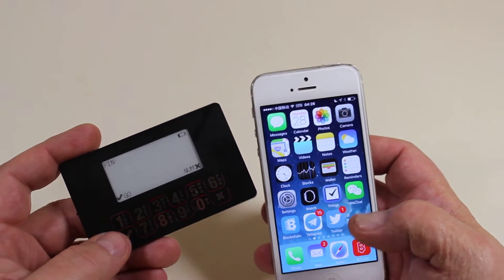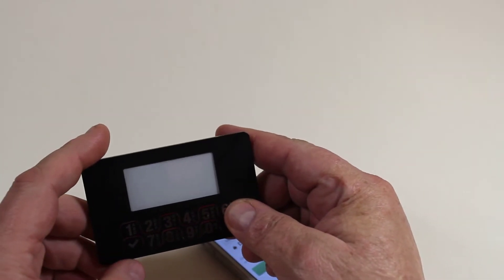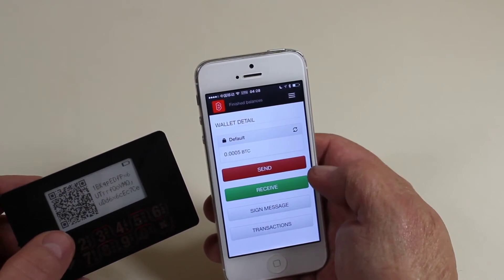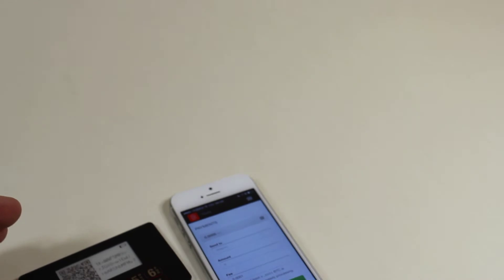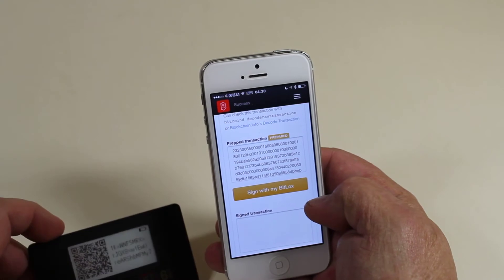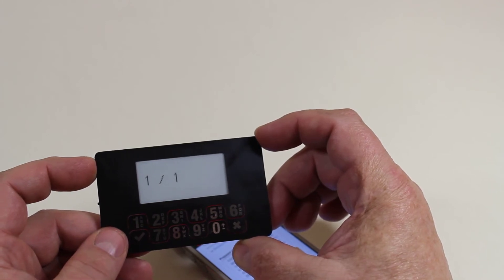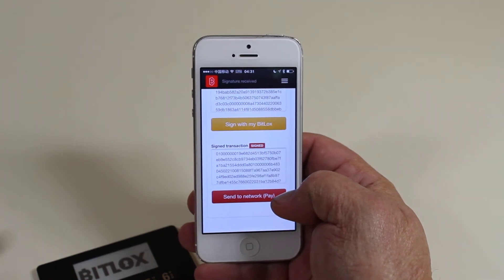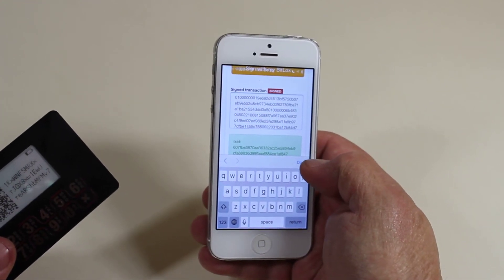BitLox expert mode transaction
How to use the expert mode for sending transactions. You have full control over all data sent to and from the BitLox, and can inspect the signed transaction BEFORE it is submitted to the network.